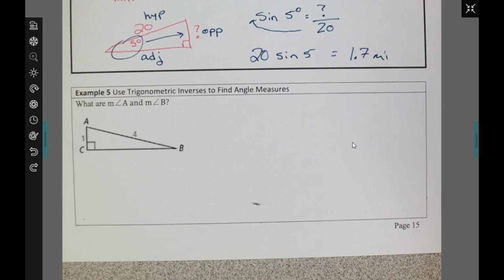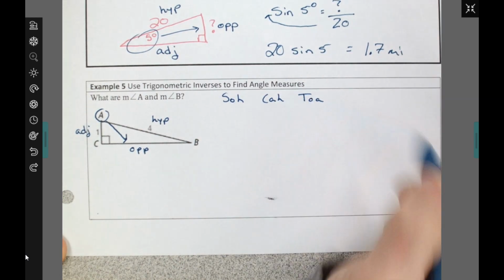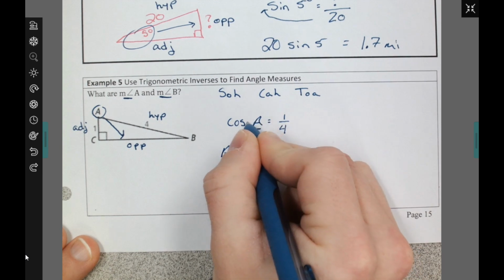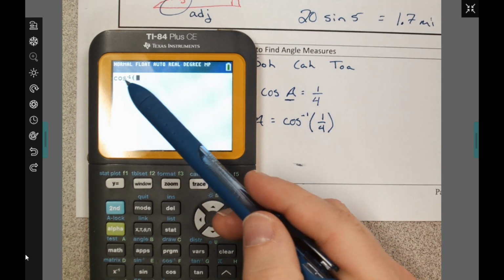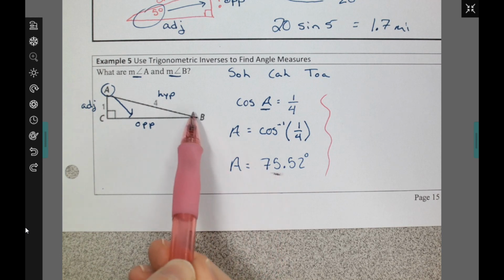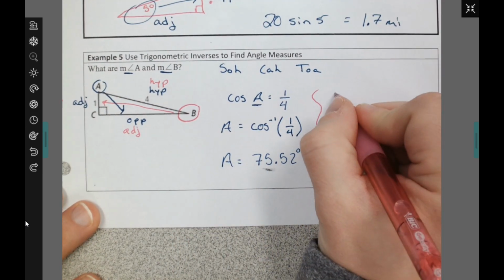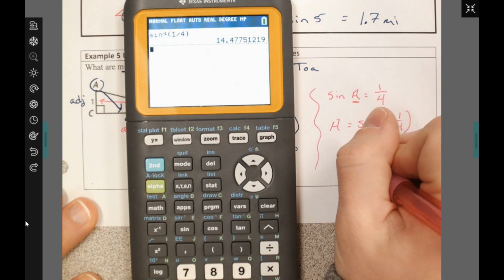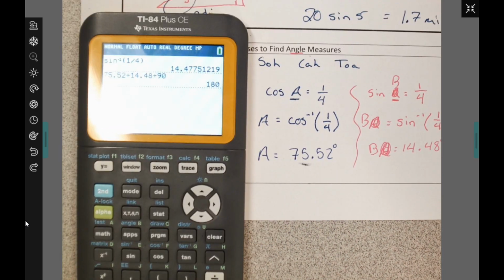8.2 Example 5 (Geometry)